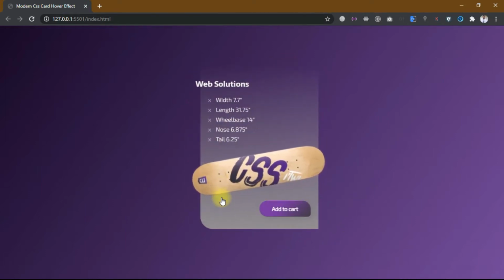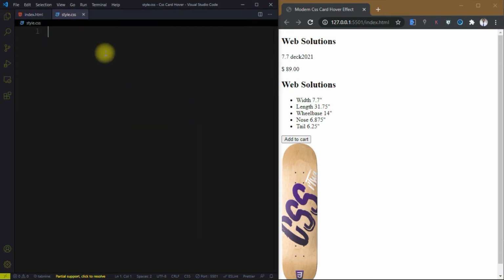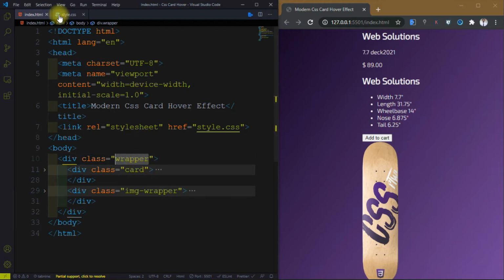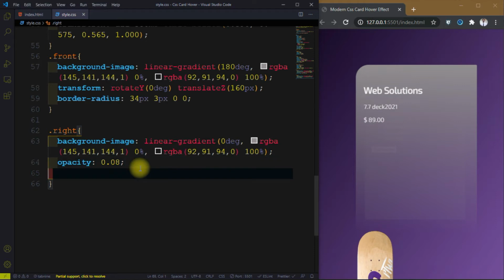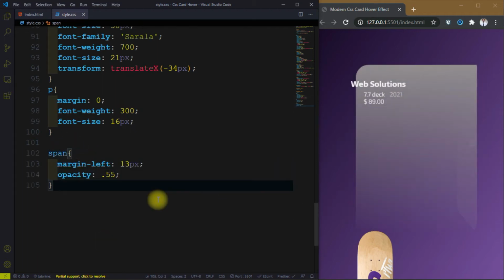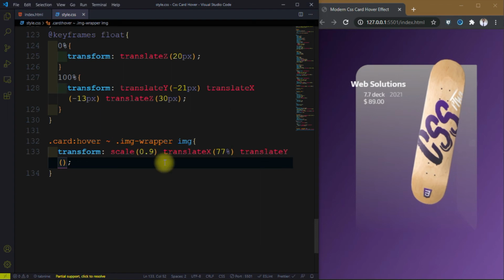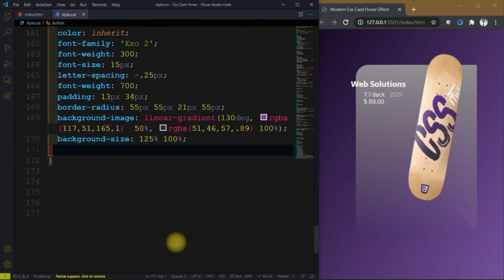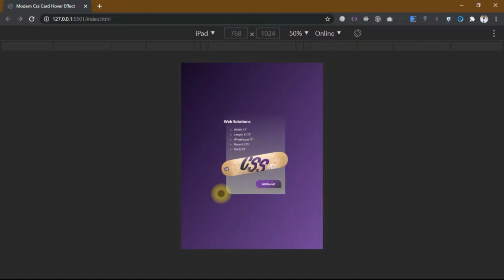Modern Animated card with HTML & CSS hover effect - CSS Card Hover Effects | Tutorial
Modern Animated card with HTML & CSS hover effect - CSS Card Hover Effects | Html & CSS | Tutorial 2021😇😇😇

👉In this tutorial we will build this beautiful modern animated card with HTML & CSS and our project is completely responsive.😇😇😇